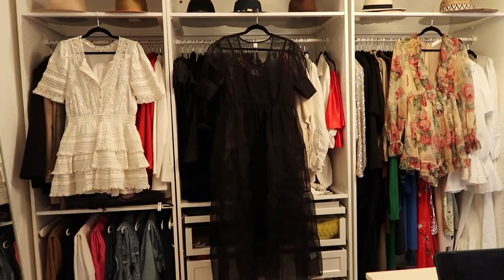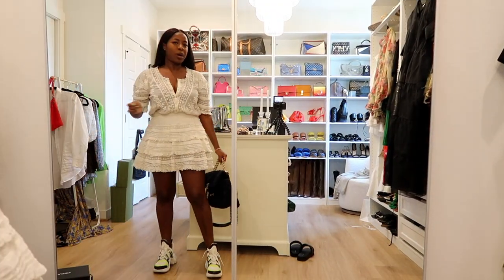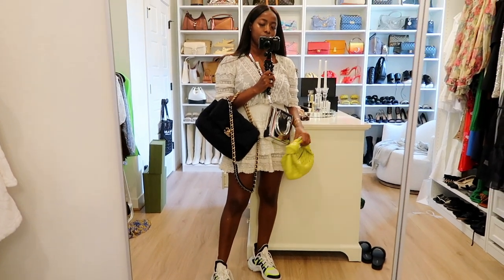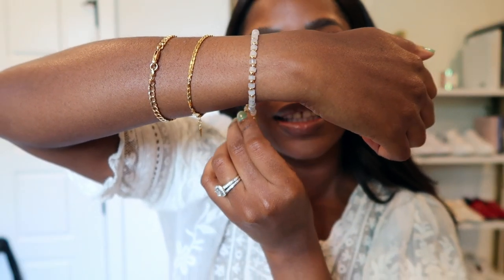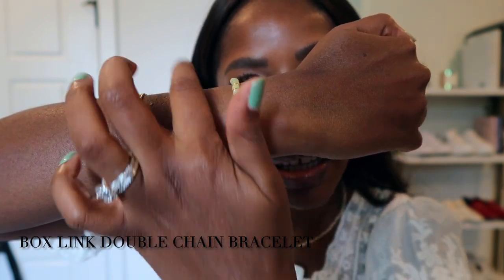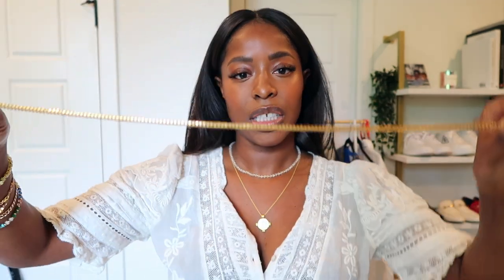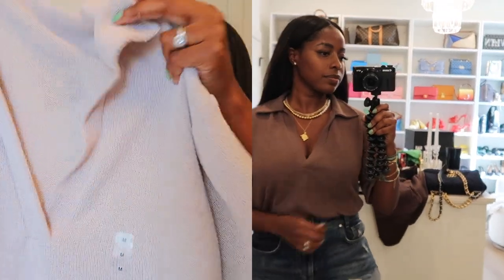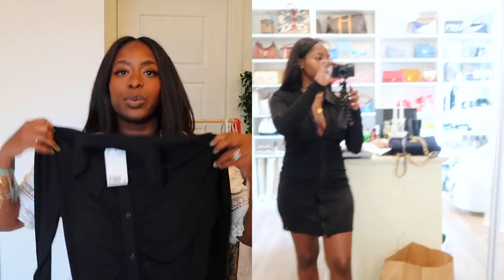VLOG: Get Ready With Me, Shop w/Me, New Jewelry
Hey Queens! Spend the day with me, it’s been a while since we had a vlog:) We are almost at 100k!

Missoma Pieces Here!

More links here! In order shown
Skims Robe
Coffee cup warmer
Nespresso machine

Orange Sephora blush

LoveShackFancy white dress

Loewe sunglasses

H&M haul
Polo knit top
Floral crop top in store only
Black dress
Brown shorts
Black slides in store only

✨ EQUIPMENT I USE:
Vlogging camera

Filming/ Photography Camera

Additional Lens

Clothing rack

Ring light

Box lights

Neewer light

✨MY SIZE INFO:
Tops: Medium or 6
Pants: 27/28 or size 6
Shoes: 38 or 7 1/2
Height: 5’4

Hi, I’m Jenee, creator of HighLowLuxxe! I’m obsessed with all things style, beauty, luxury, and travel. I like to call myself the ultimate high-low mixer, I aim to dispel the idea that great style and luxury experiences are out of reach.